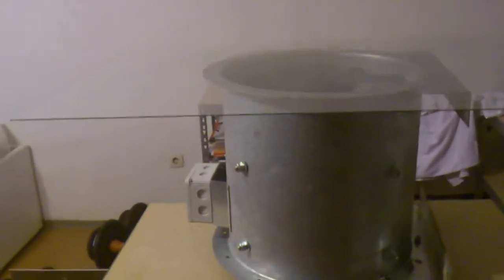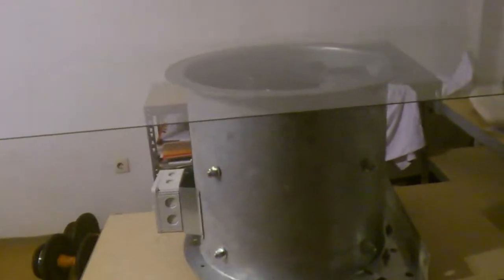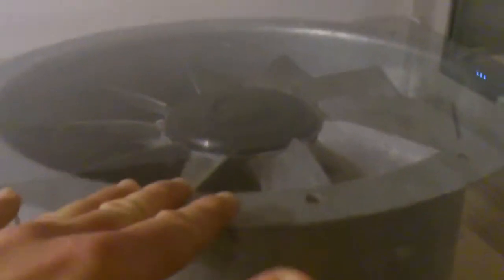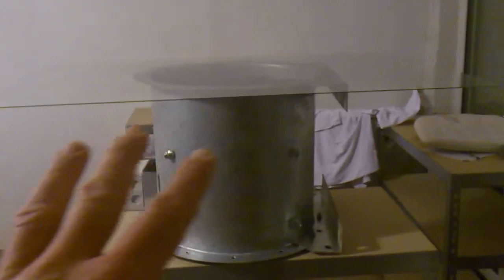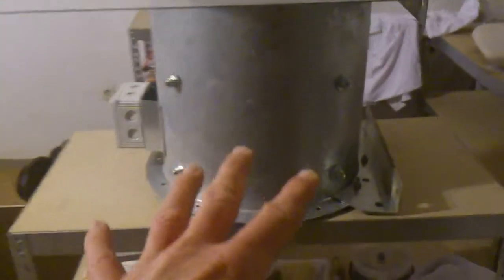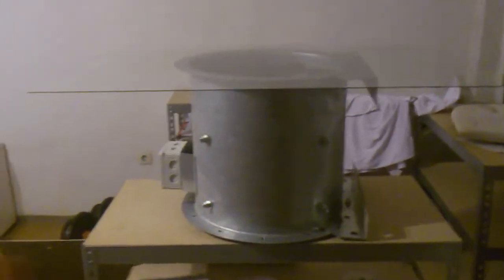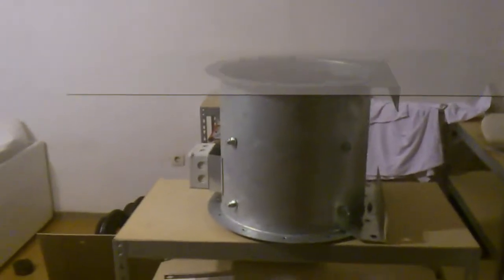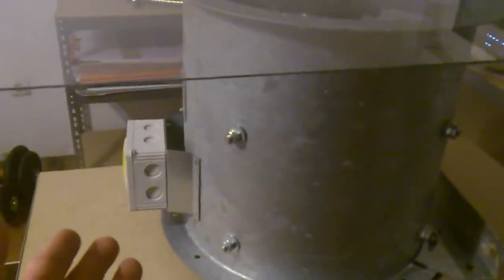Axial Fan Coffee Table - A Simple Prototype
Video shows a prototype of a coffe table built using an axial fan.

Such furniture would lokk great in meeting and conference rooms of companies involved inthe manufacture or trade of axial ventilators